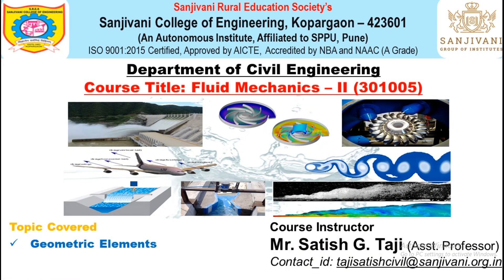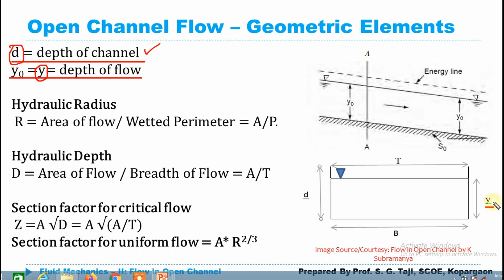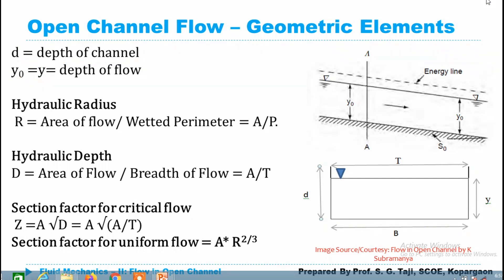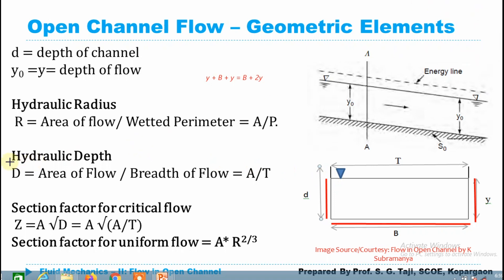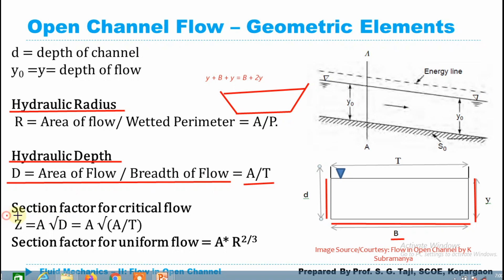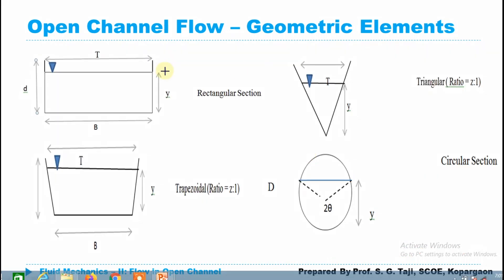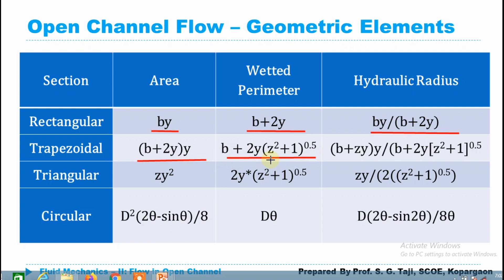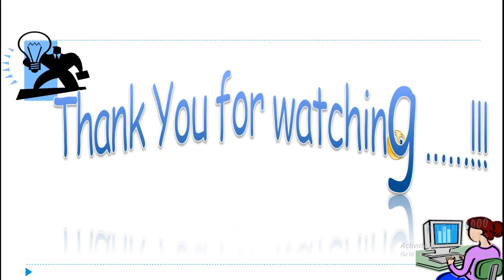Channel Geometrical Elements | Open Channel Flow | Hydraulics and Fluid Mechanics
This video lecture discusses various geometrical elements of the open channel.
Open channel flow is a flow that has a free surface and gravity force causing the flow.
Pipes that are not flowing full (with the free surface in the channel) also fall into the category of open channel flow (no pressure force).
In open channels, the flow is driven by the slope of the channel rather than the pressure
In open channel flow, the hydraulic gradient line coincides with the free water surface (z+y).
Also, due to the air resistance at the free surface, maximum velocity occurs slightly lower from the free surface in the open channel.

For PowerPoint presentation, visit my slide share page (link is given below).